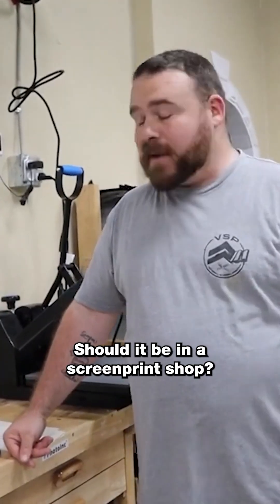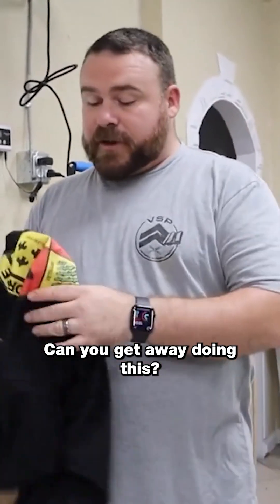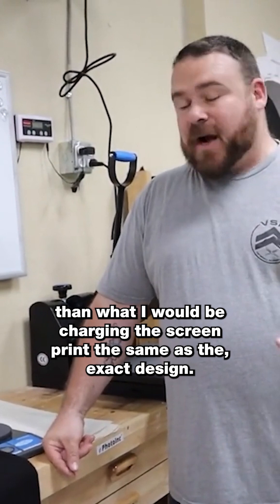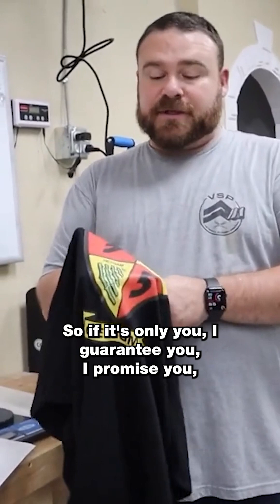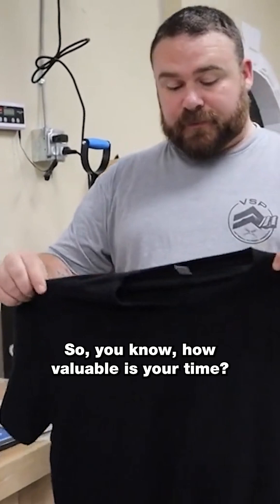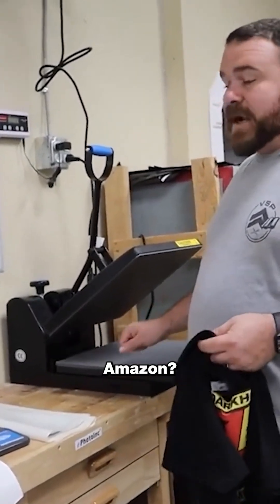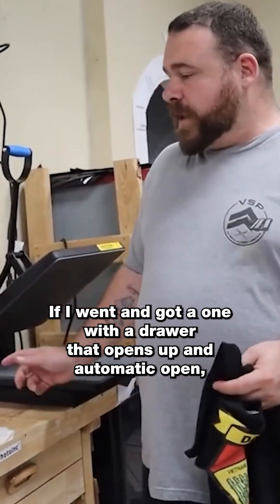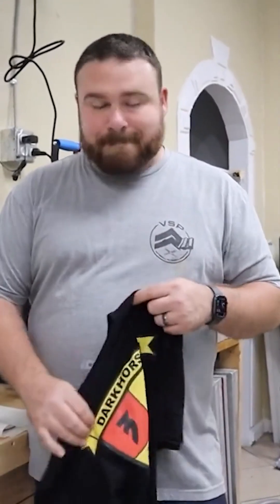Does Supacolor Belong In A Screen Print Shop? (feat. @ApparelTalk )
Wholesale?